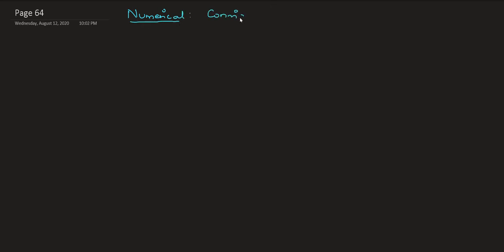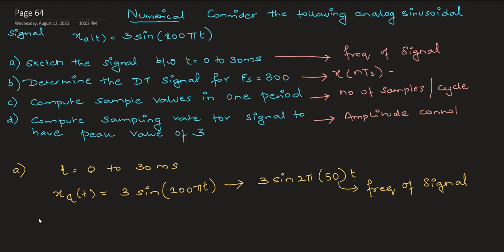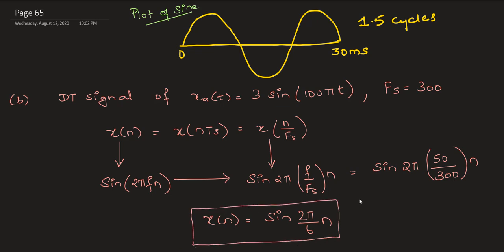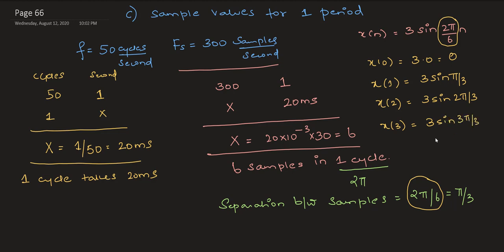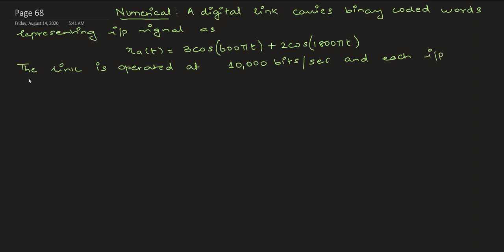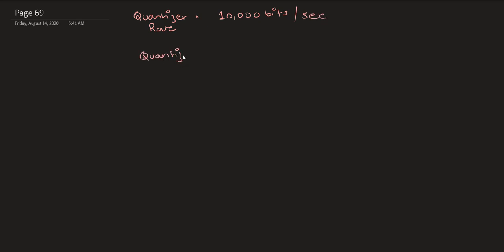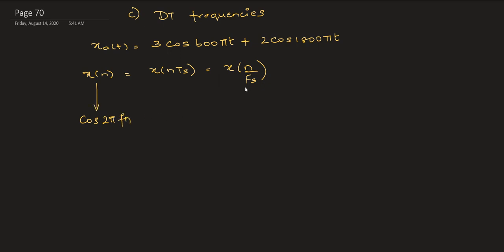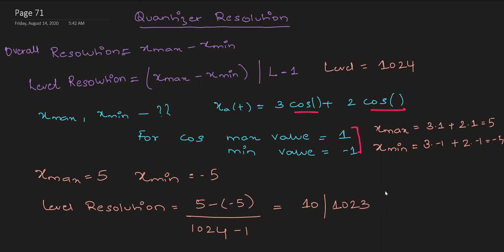DSP 06: Sampling & Quantization Numerical